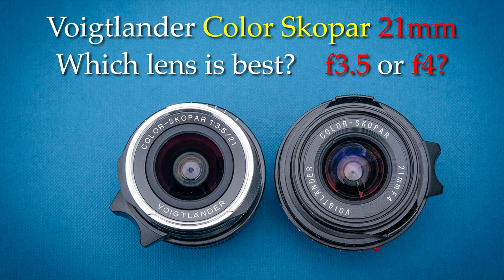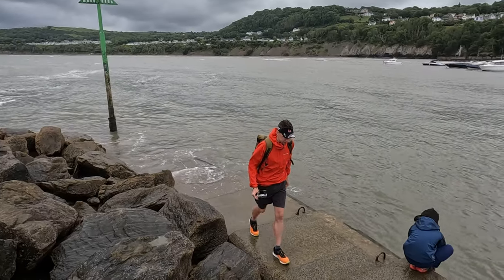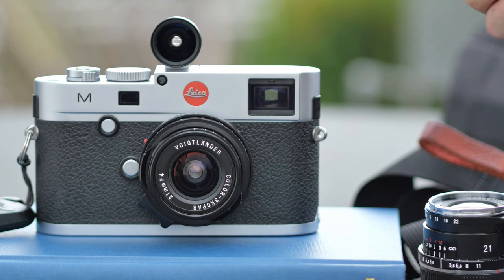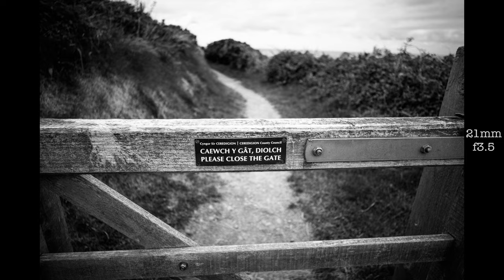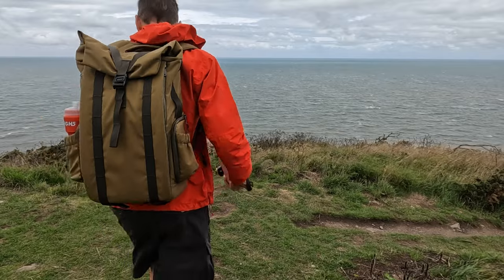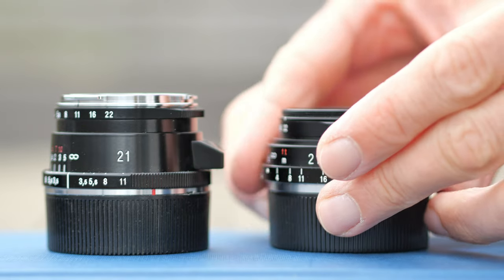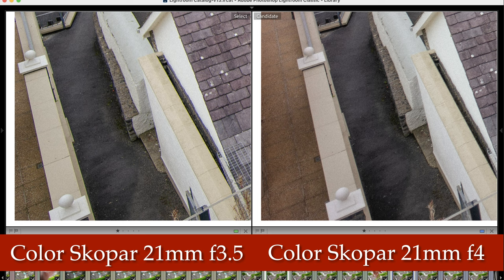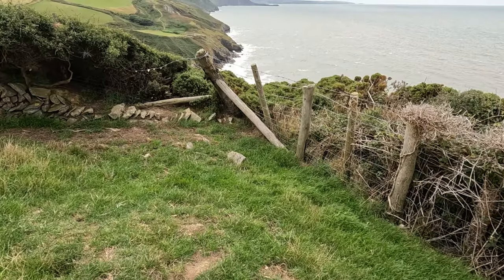🔴 Voigtlander Color Skopar 21mm f3.5 vs 21mm f4 (WIDE Angle Lenses for Leica)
Comparing 2 compact 21mm lenses for Leica. Voigtlander Color Skopar 21mm f3.5 vs f4